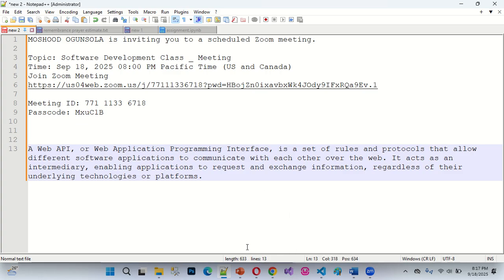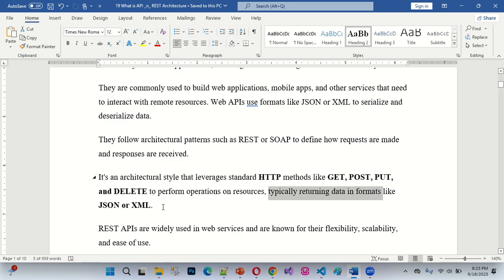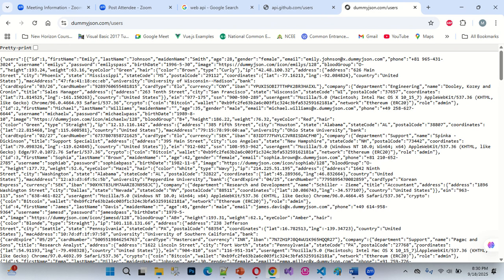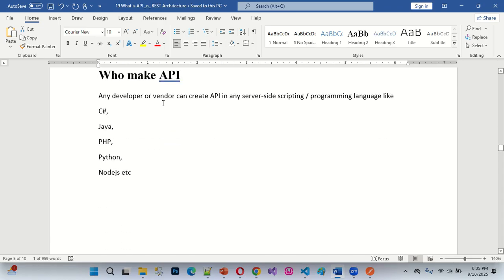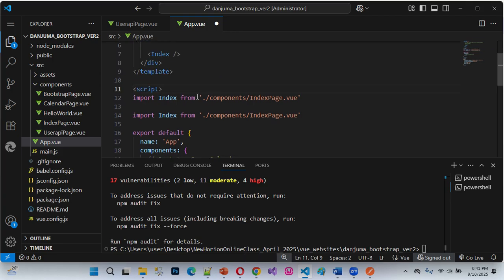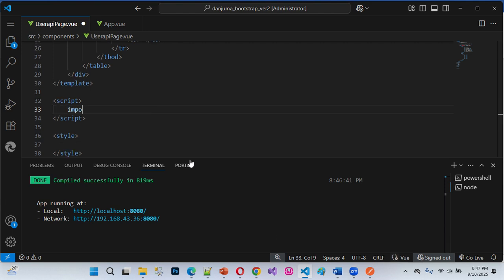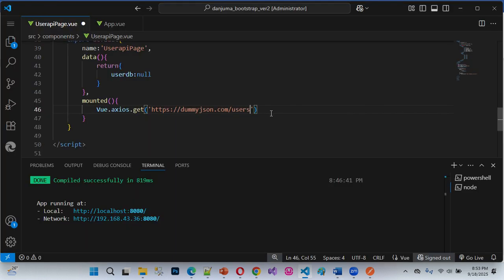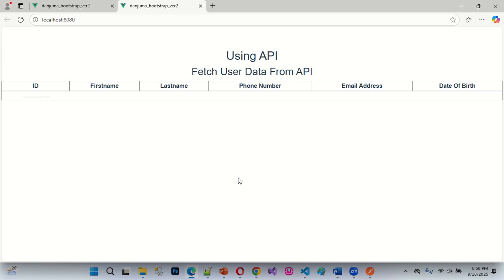vuejs day 8 fetch data from api application 18 09 2025 part 1